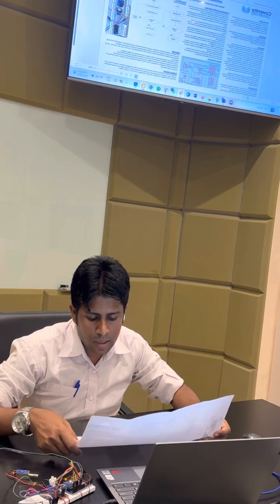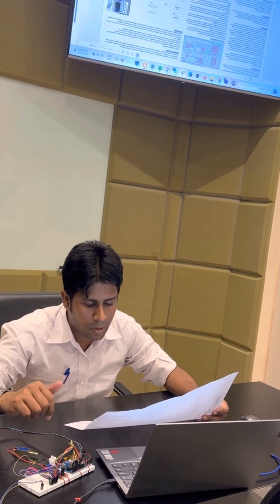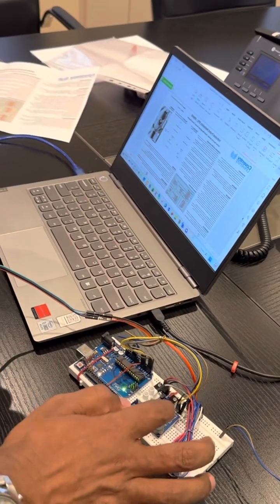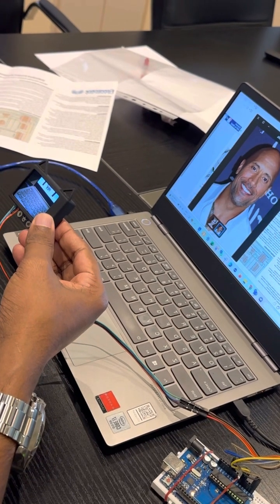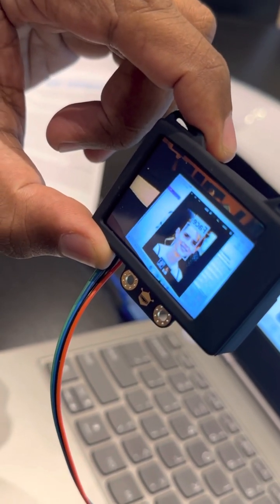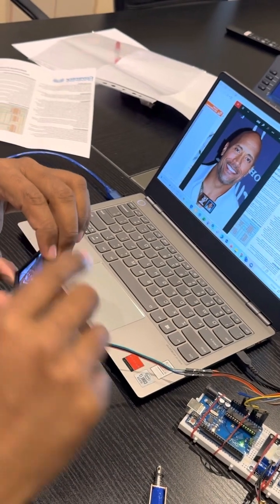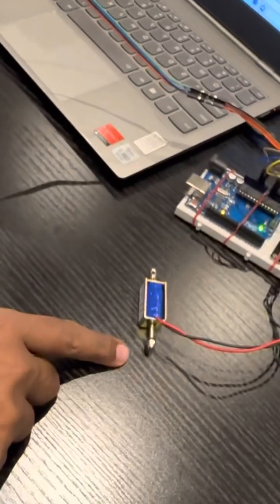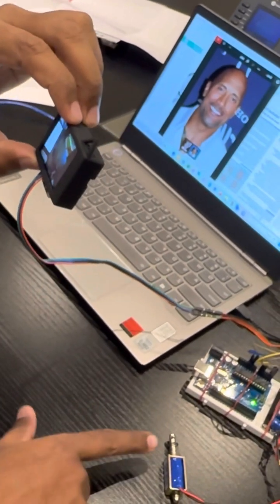Home Security System: Facial Recognized Access Control System